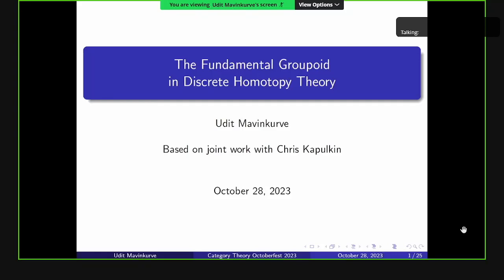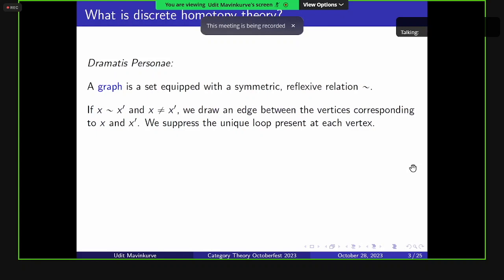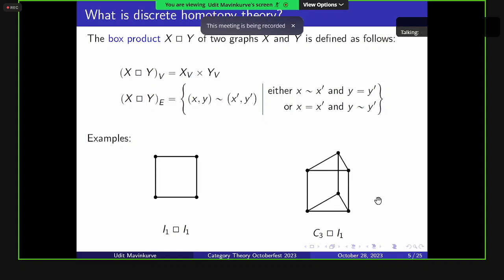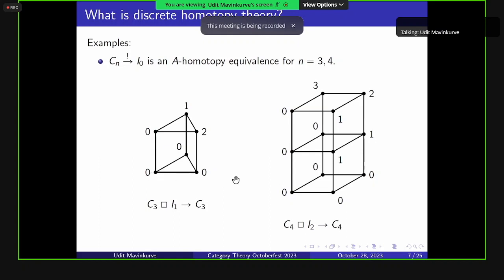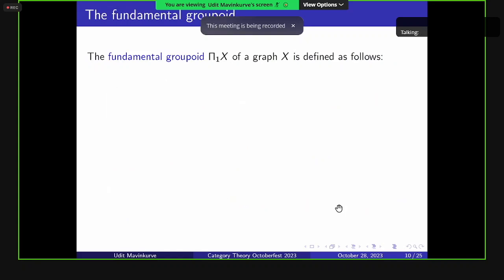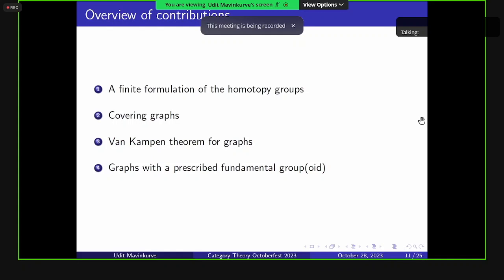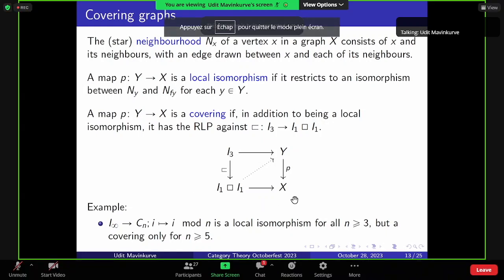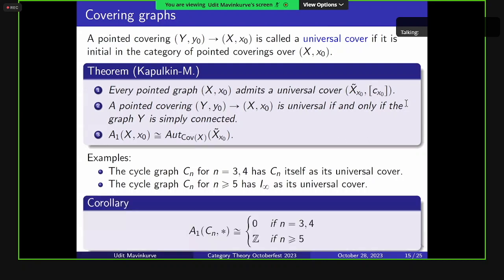CTOf23, Udit Mavinkurve: The Fundamental Groupoid in Discret Homotopy Theory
Category Theory Octoberfest 2023
28/10/2023

Speaker: Udit Mavinkurve
Title: The Fundamental Groupoid in Discret Homotopy Theory
Abstract:  Discrete homotopy theory is a homotopy theory designed for studying simple graphs, detecting combinatorial, rather than topological, “holes.” Central to this theory are the discrete homotopy groups, defined using maps out of grids of suitable dimensions. Of these, the discrete fundamental group in particular has found applications in various areas of mathematics, including matroid theory, hyperplane arrangements, and topological data analysis.

In this talk, based on joint work with C. Kapulkin (arxiv:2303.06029), we introduce the discrete fundamental groupoid and use it as a starting point to develop some robust computational techniques. A new notion of covering graphs allows us to extend the existing theory of universal covers to all graphs, and to prove a classification theorem for coverings. We also prove a discrete version of the Seifert-van Kampen theorem, generalizing a previous result of H. Barcelo et al. We then use it to solve the realization problem for the fundamental groupoid through a purely combinatorial construction.